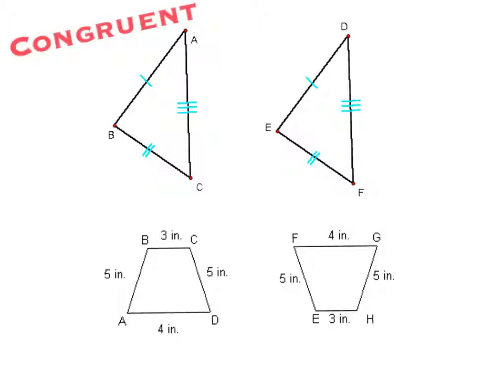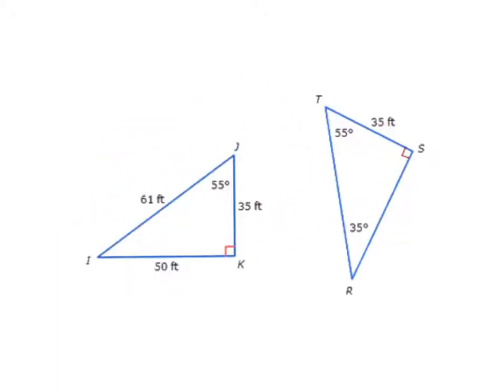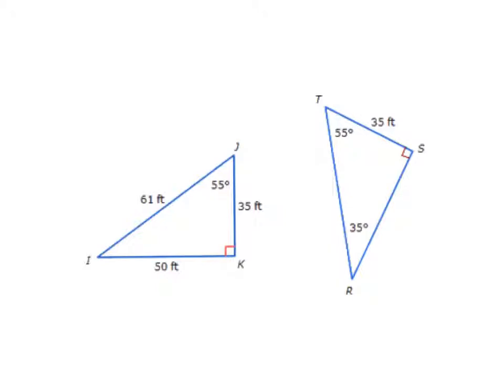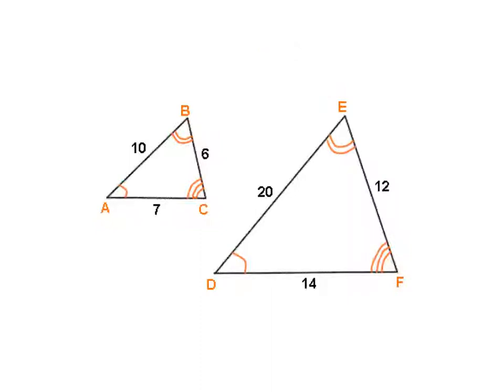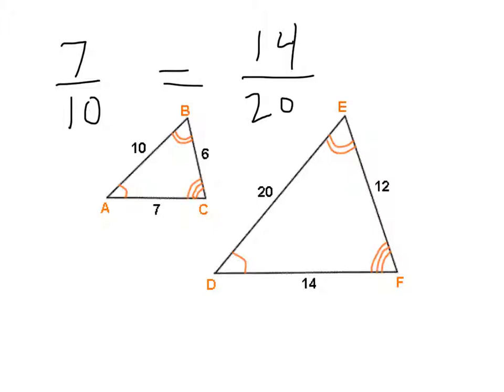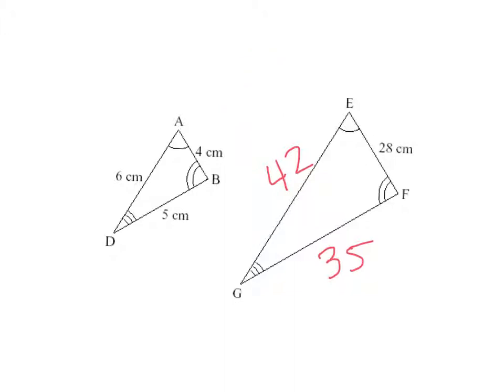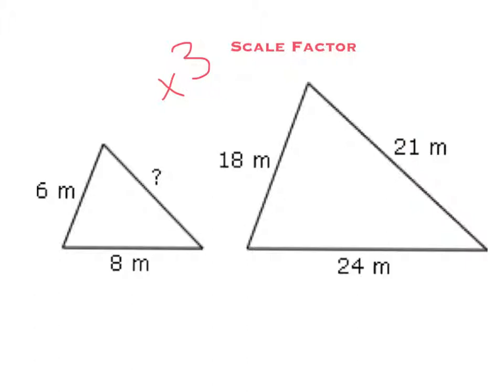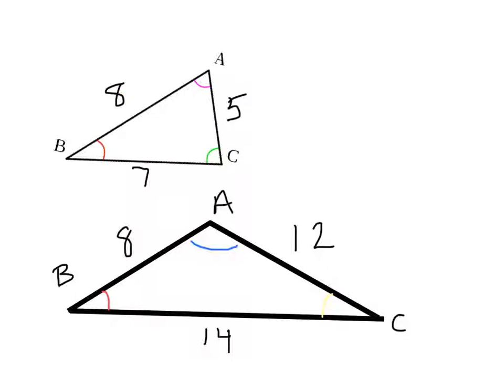Proportional Figures--Similar vs Congruent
Using angles and side lengths to see what makes similar figures and congruent figures.